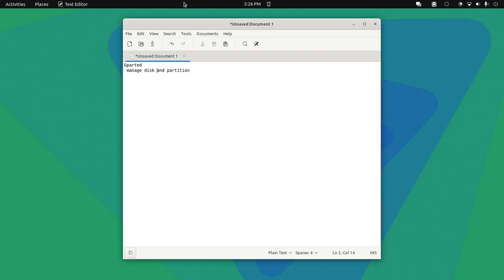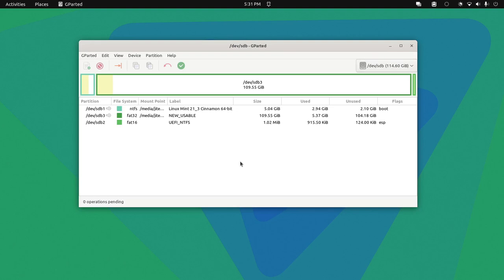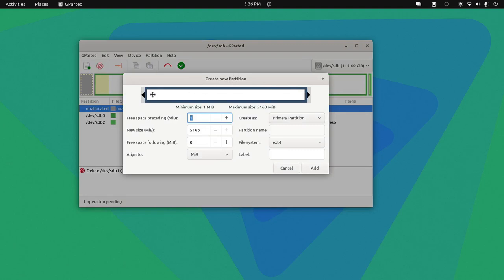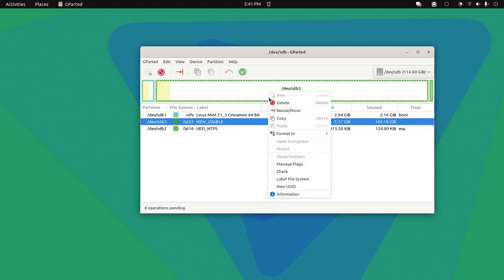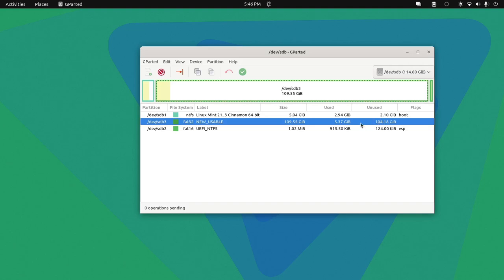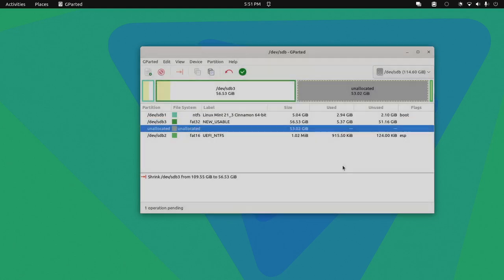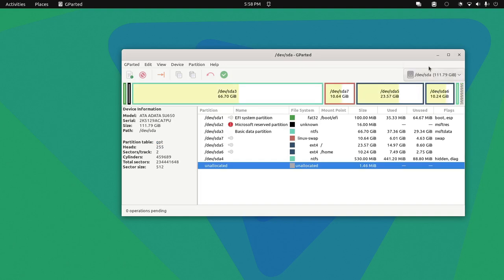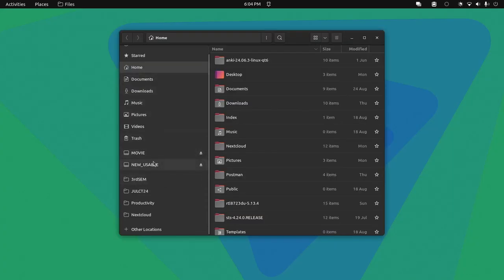How to create, delete, move partition | How to use Gparted | Disk Partitioning and Management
Unlock the full potential of your hard drive with GParted! In this video, we'll dive into the essential functions of GParted, the powerful open-source partition editor for Linux. Whether you're looking to create, resize, move, or delete partitions, we've got you covered. Learn how to optimize your storage space, dual boot your system, and manage your disks like a pro. Perfect for both beginners and advanced users, this guide will help you make the most of your disk management tasks with ease. Let's get started!